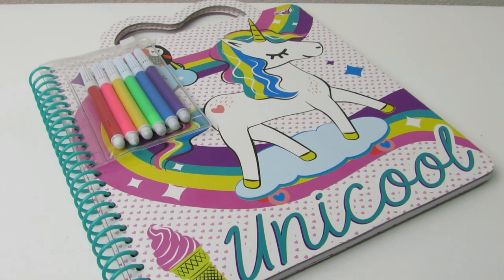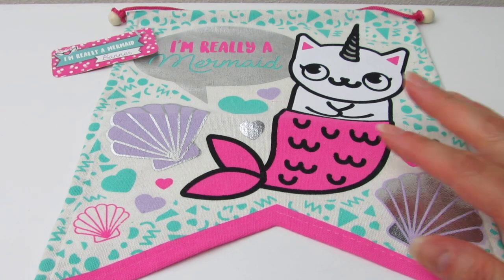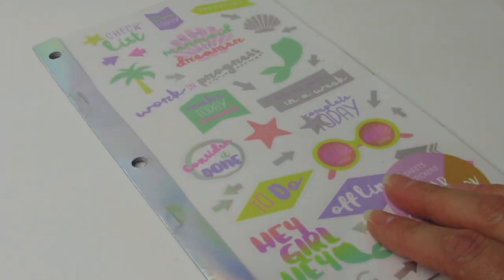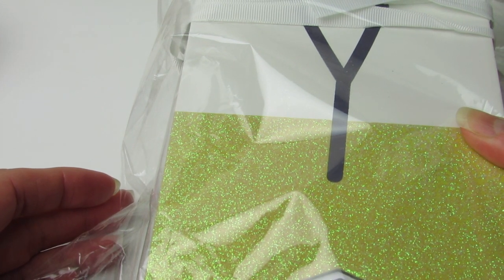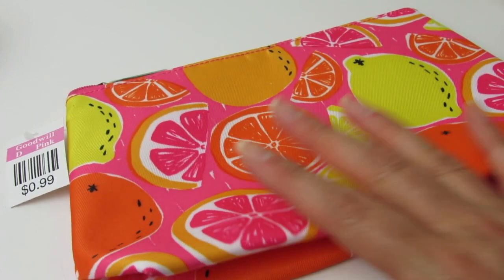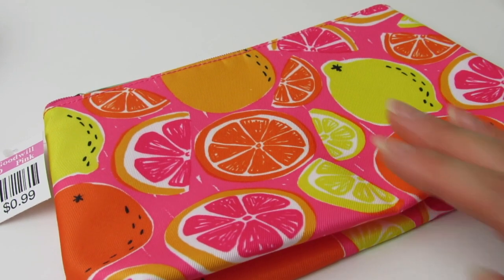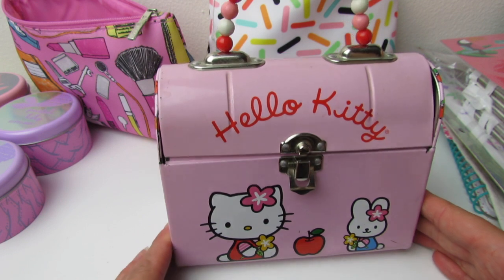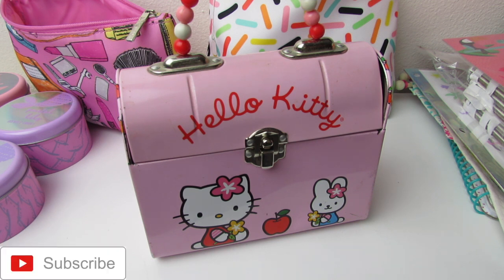TARGET DOLLAR SPOT HAUL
How do I get these brand new Target and Target Dollar Spot items so cheap? Keep watching to find out!!!

1.Must be 18 or have parents permission
3.Must leave a comment saying who you would share the other set with.
4.Must be a U.S. resident.

***Contest will end July 1, 2018 at 12 PM CST
Winner will be notified on July 2, 2018 and will have 48 hours to respond.